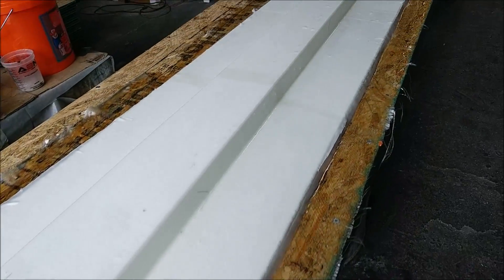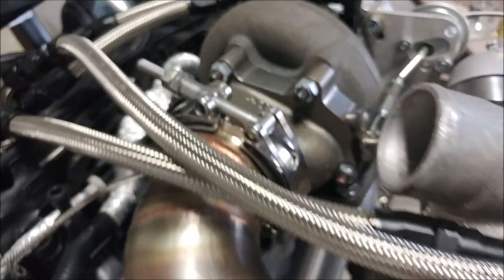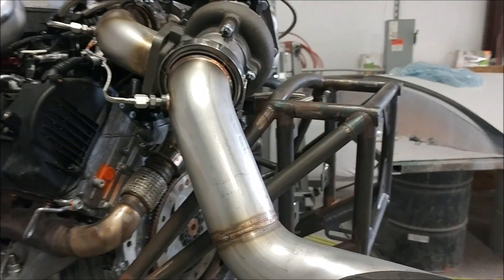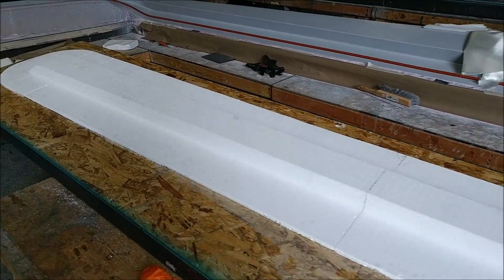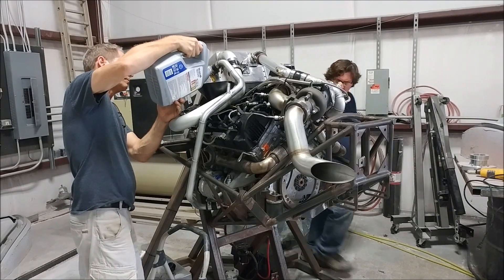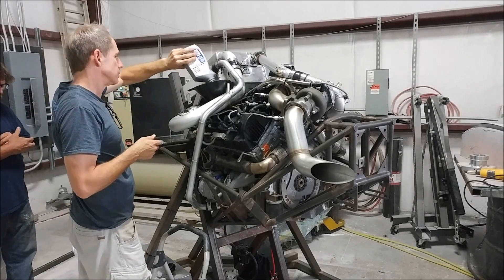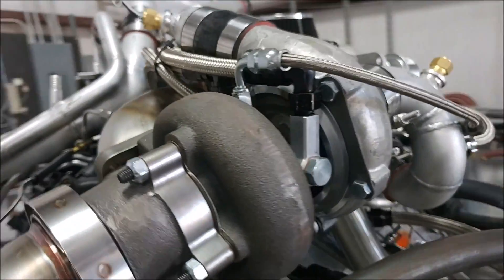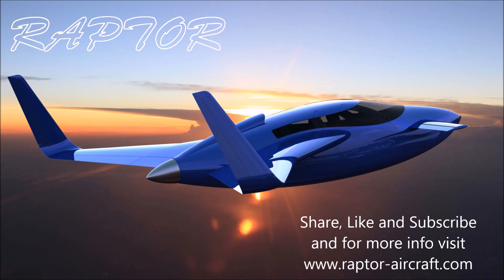Engine Libations - The engine gets some oil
Turbo plumbing is complete and we are now close to only needing the harness and ECU before we can attempt to start the engine.